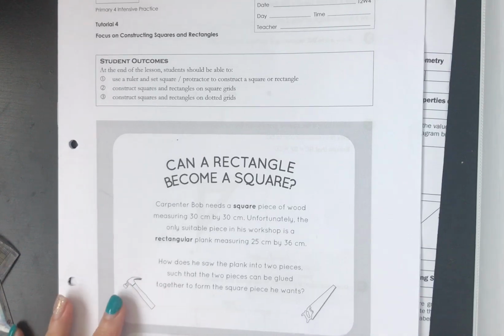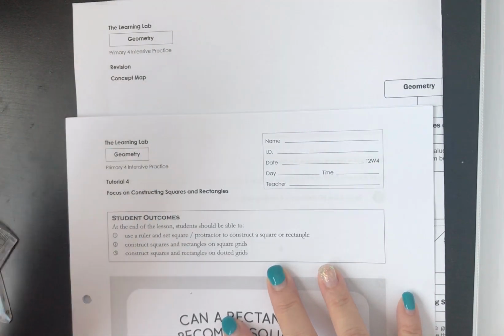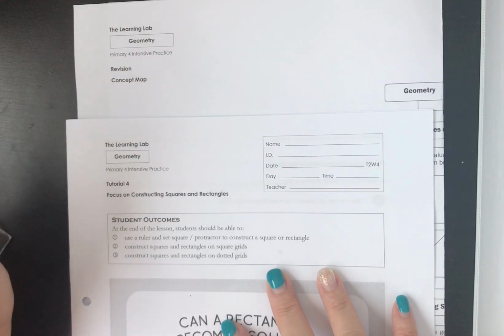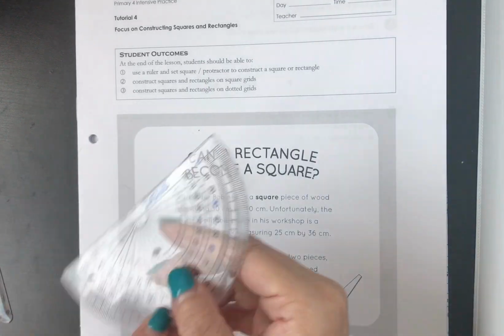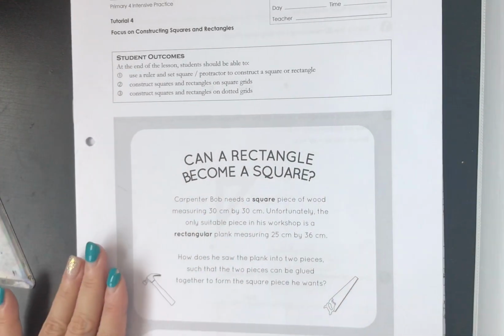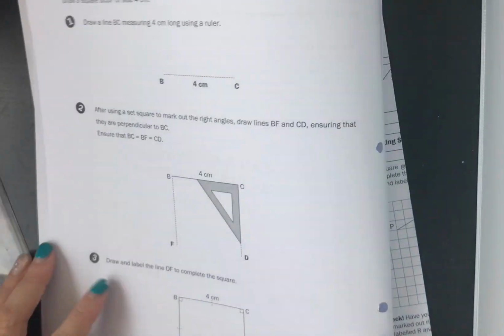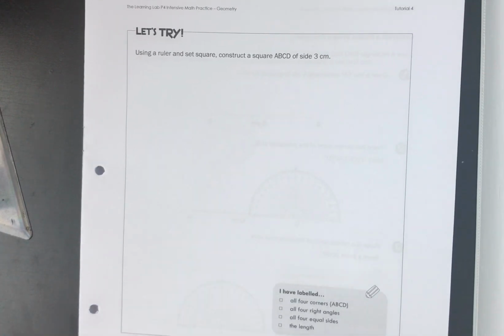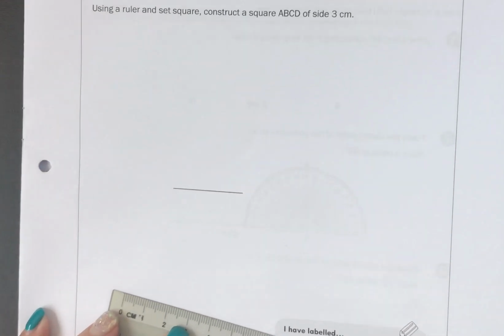T2W4 P4 Geo Tut 4 Lets Try